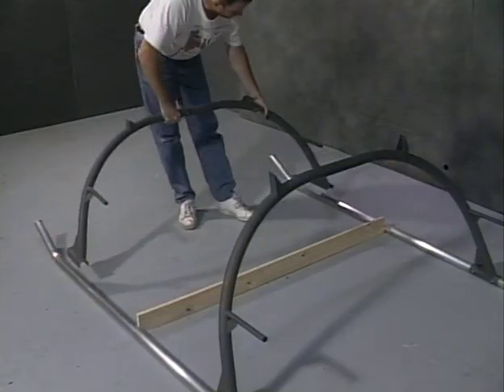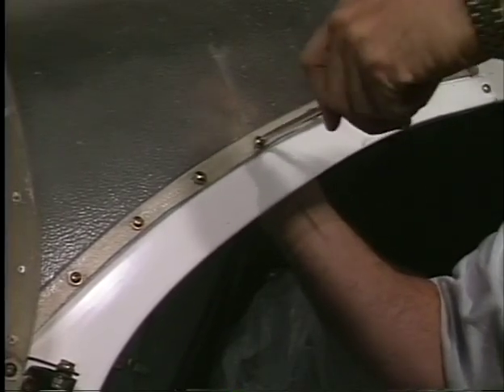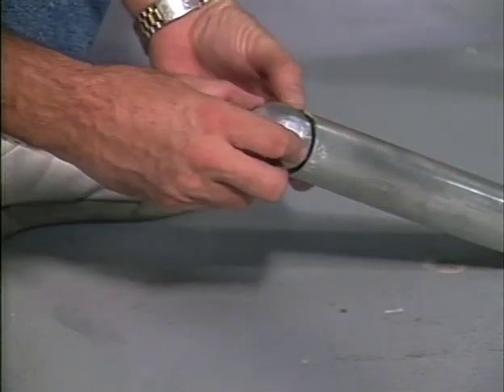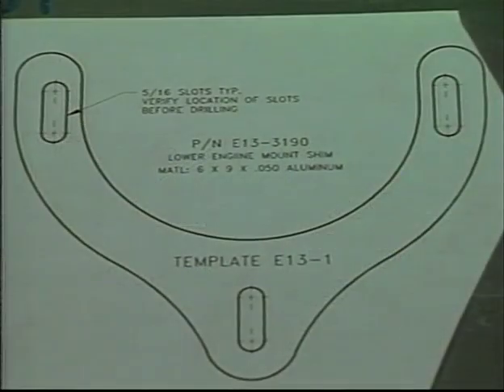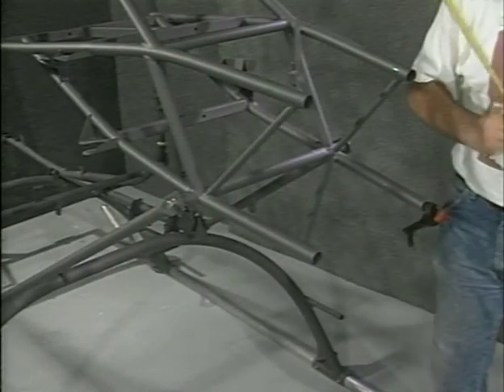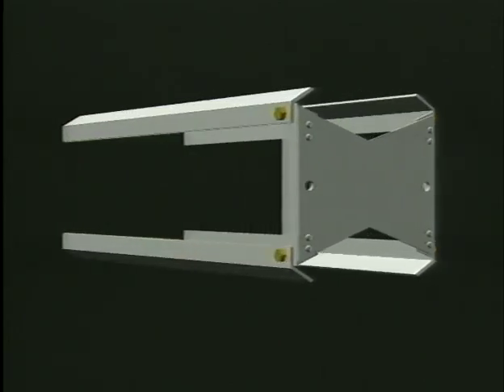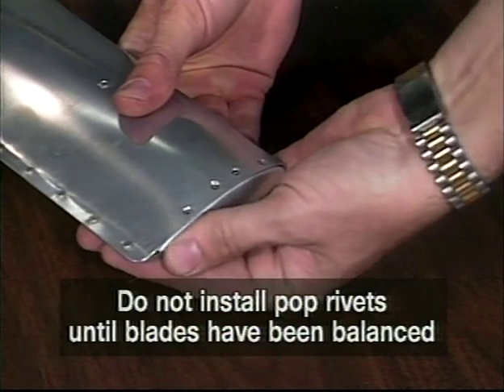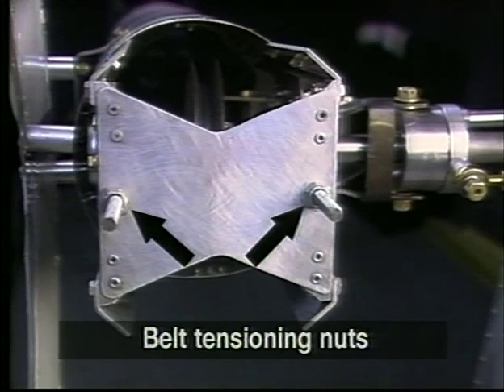Rotorway Construction Videos Sections 1-6